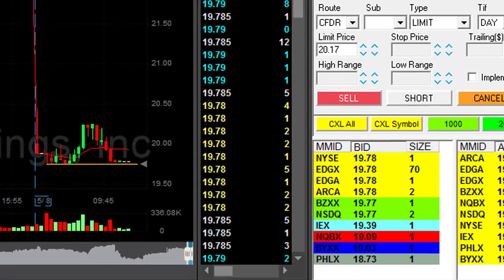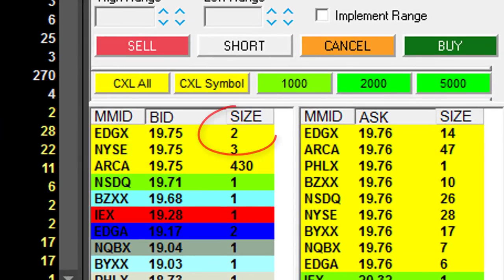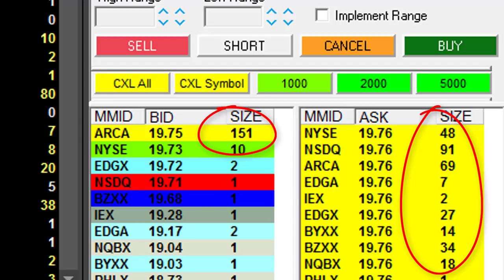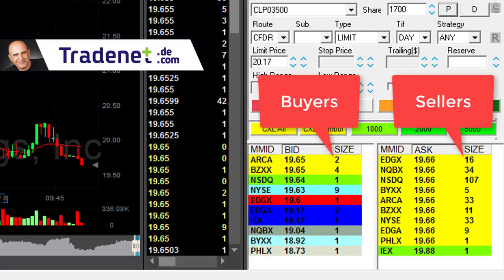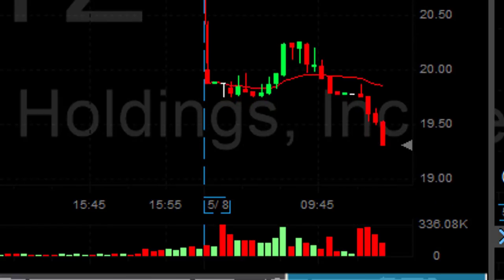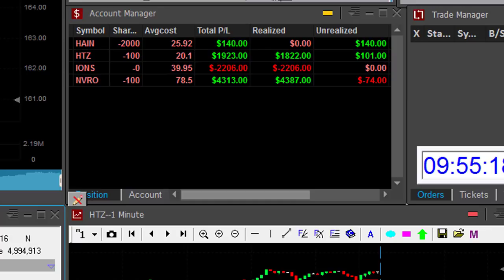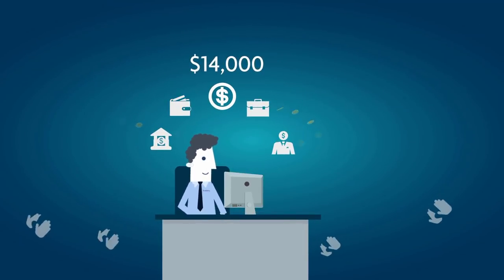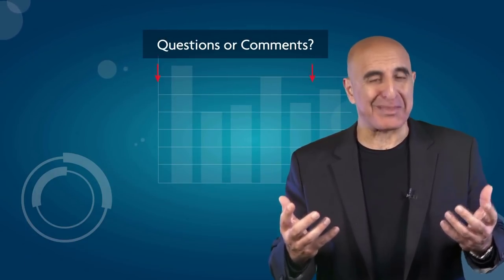Level 2 Day Trading for $4,000 in Profits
Level 2 for live day trading Stocks - How to make money by day trading stocks by using the level 2 data -  $4,000 in 25 minutes.